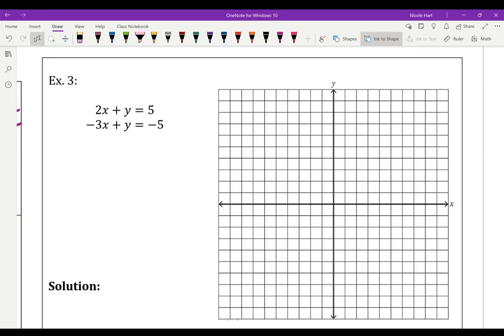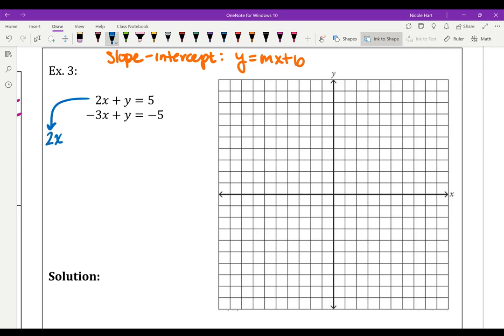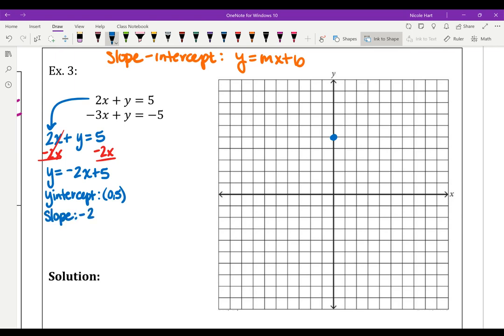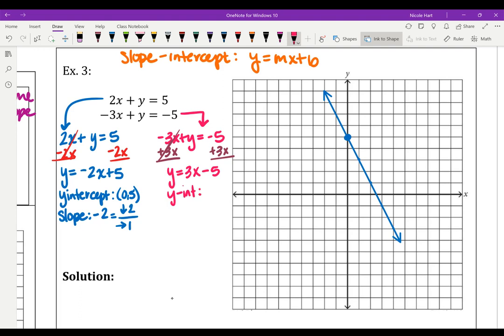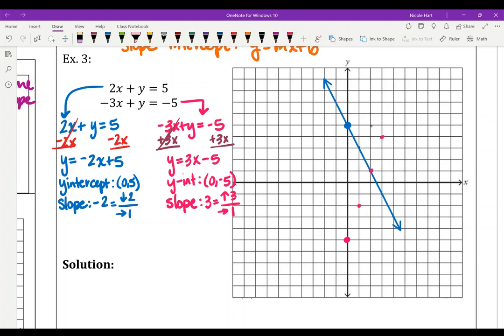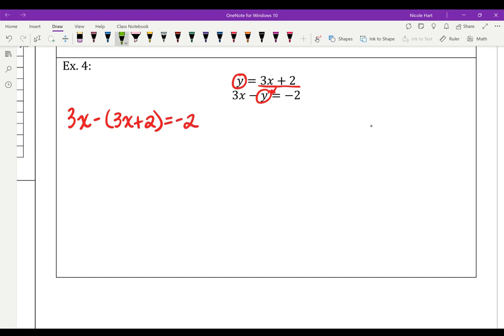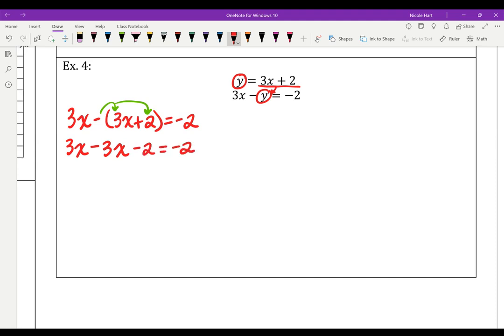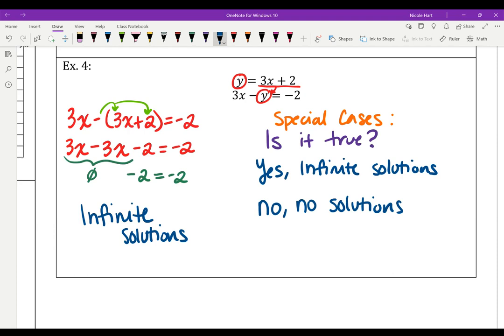5.1 - 5.2 Review Part 2